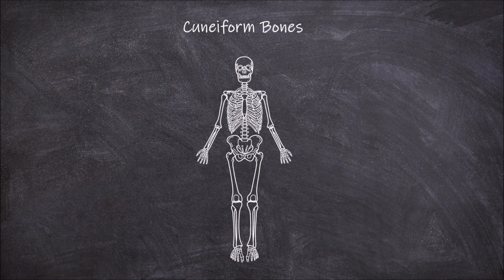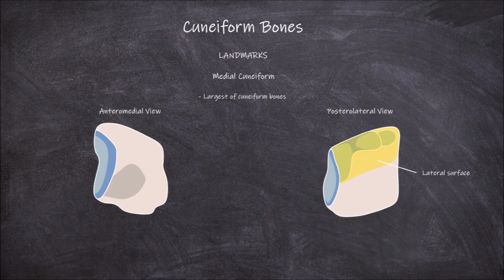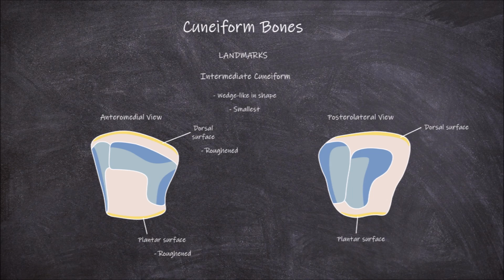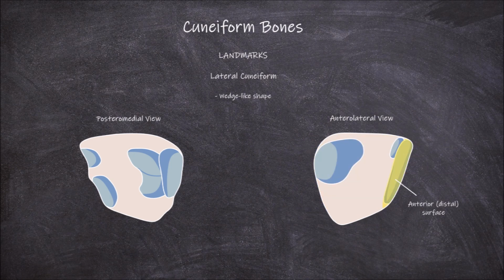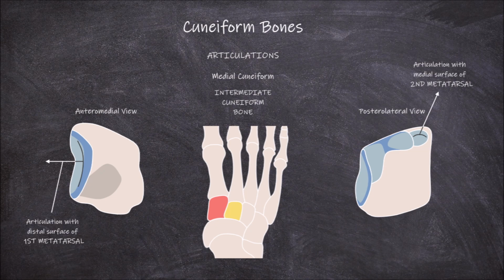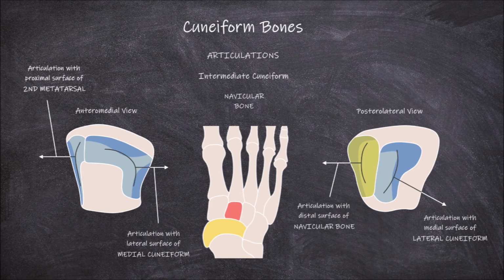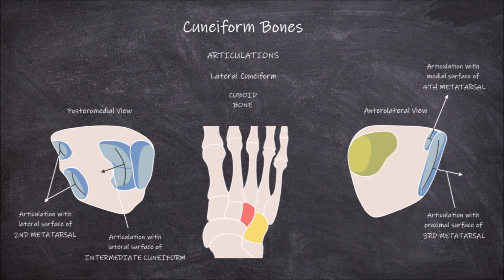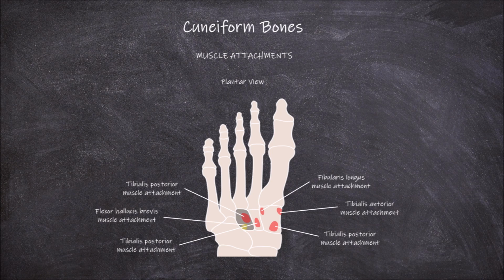Cuneiform Bones Structure | Anatomy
In this video, we go over the location, landmarks, articulations, and muscle attachments of the three cuneiform bones.